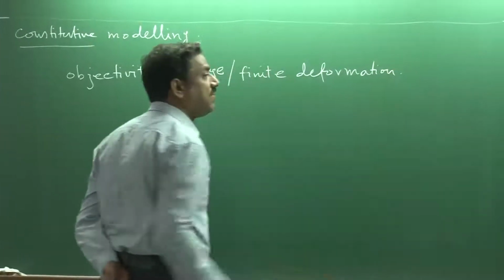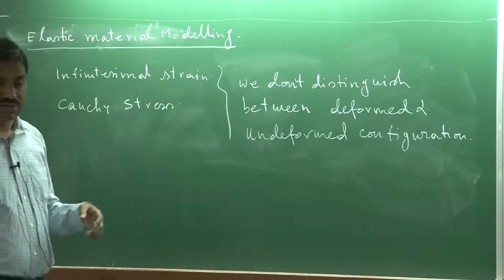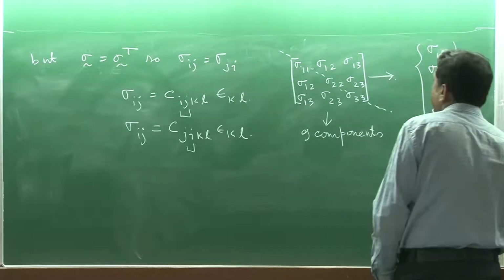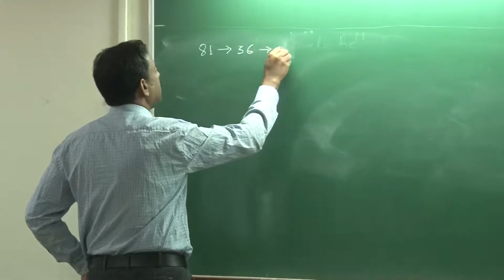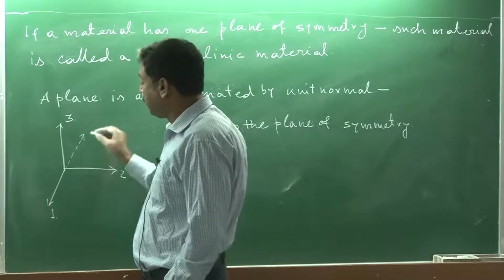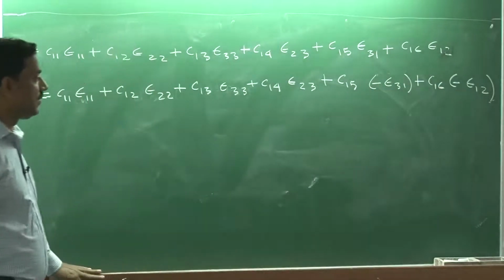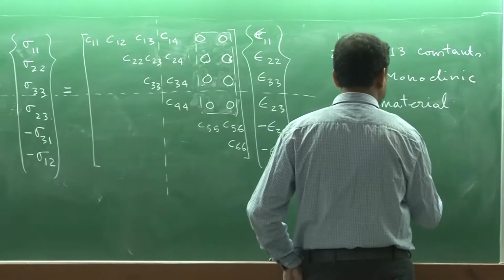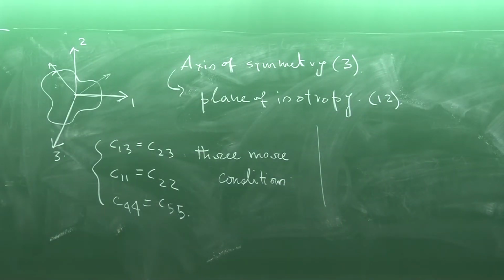L25_Continuum_Mechanics